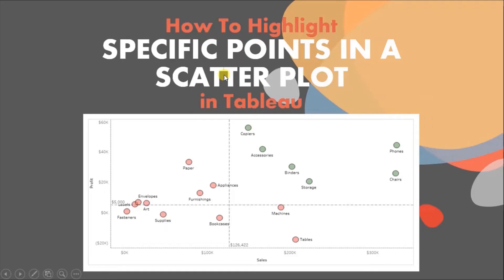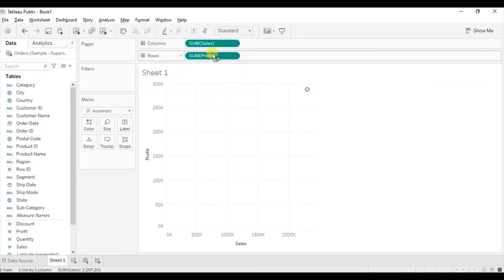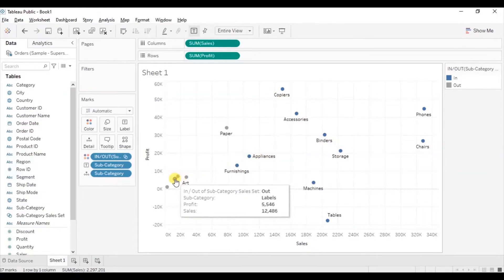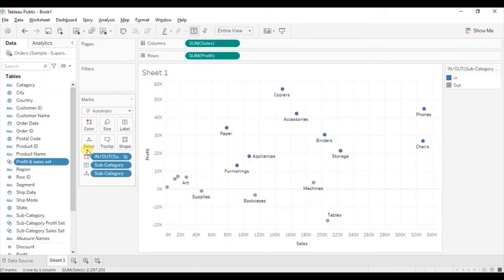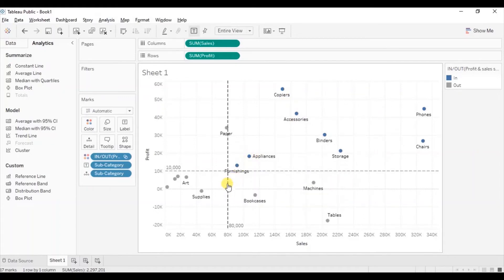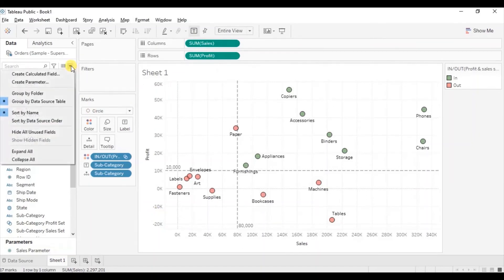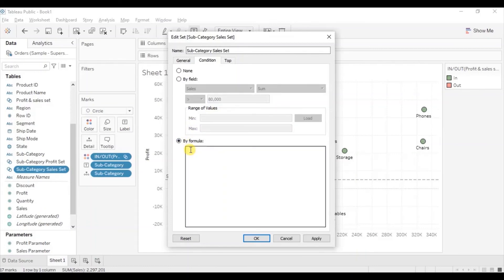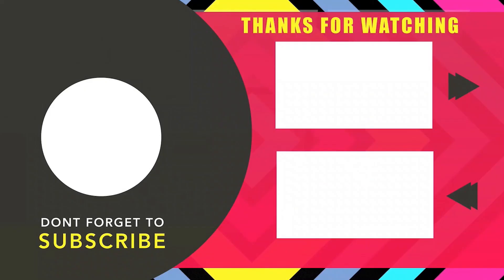How To Highlight Specific Points In A Scatter Plot In Tableau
This tutorial will guide how to highlight specific points in a scatter plot in Tableau.